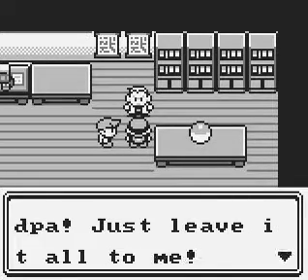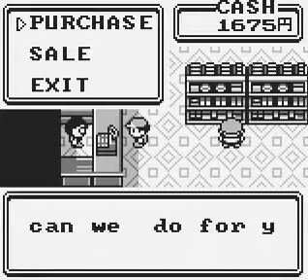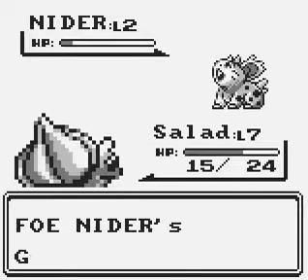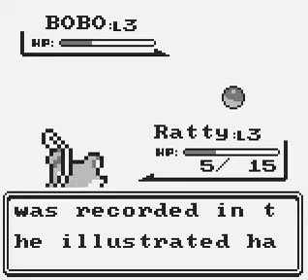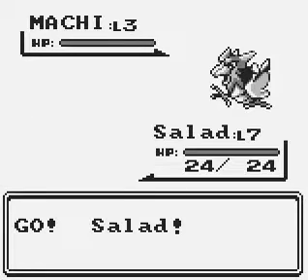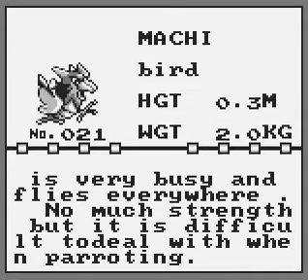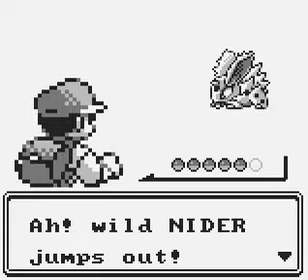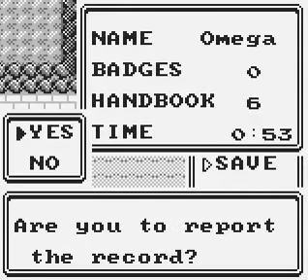Let's Play Pocket Monsters Green Episode 2 Dues Ex MACHI-na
Wow, my first loss in the game and to a wild Pet that I wanted to catch.